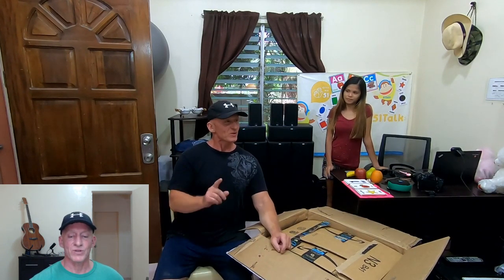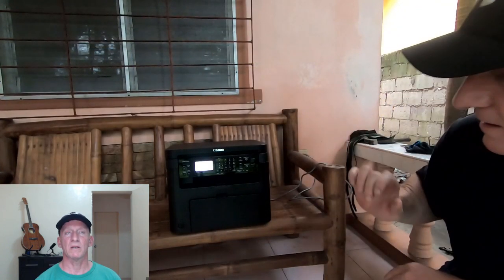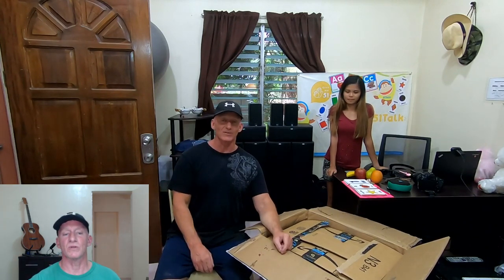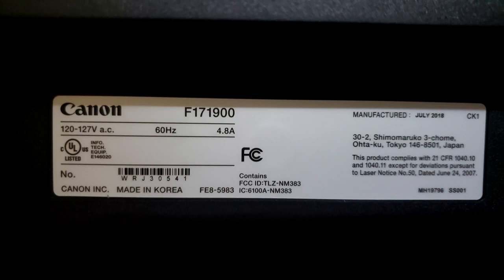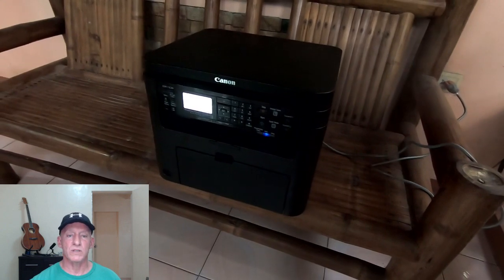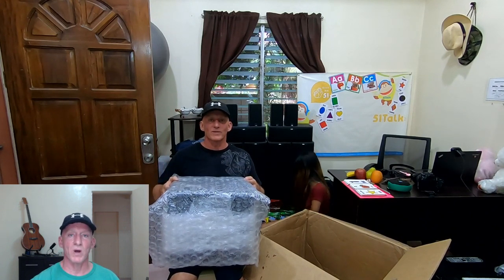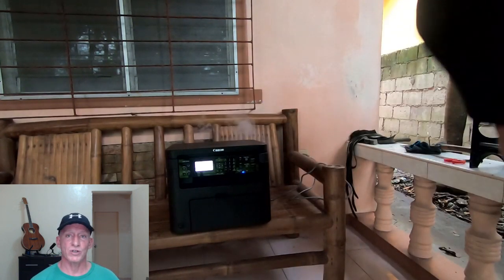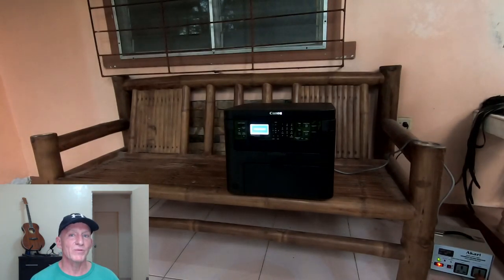It's (Still) Alive!! - Voltage Converters, Step Transformers and AVR's in the Philippines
The rumors of my death have been greatly exaggerated.  Voltage converters, step transformers and automatic voltage regulators in the Philippines.
Our Equipment
GoPro Hero
Nikon DSLR
Canon Powershot